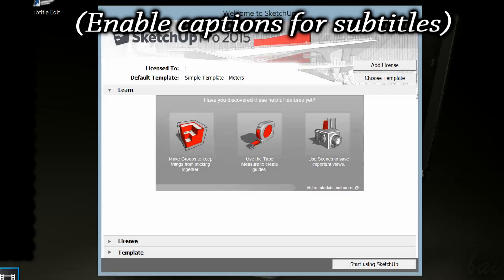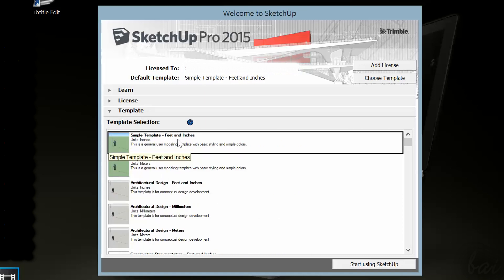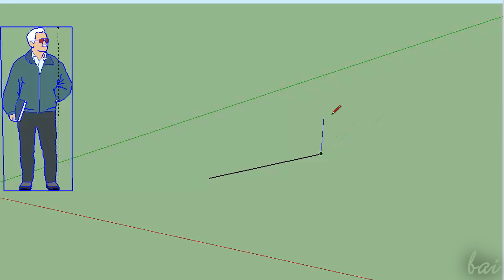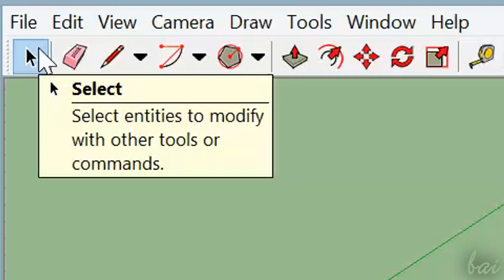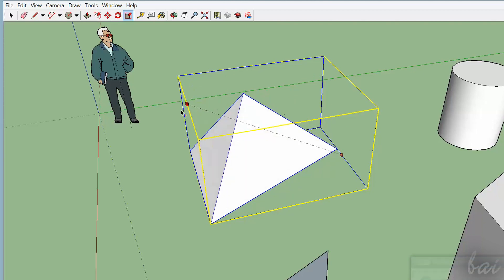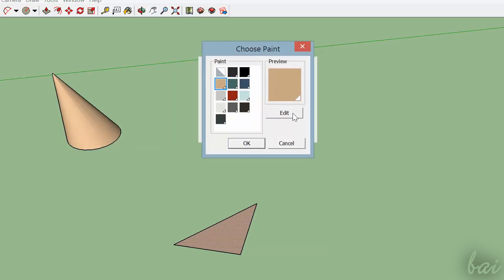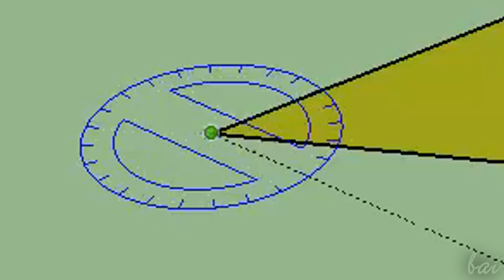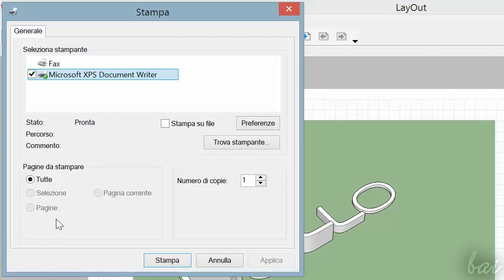SketchUp Pro 2015 - Tutorial for Beginners [COMPLETE - 12 mins!]*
[VOICE + TEXT] Get into a new Way of Learning SketchUp Pro 2015. SketchUp Pro 2015 tutorial for beginners, getting started, basics.